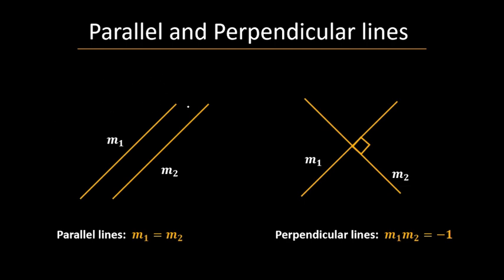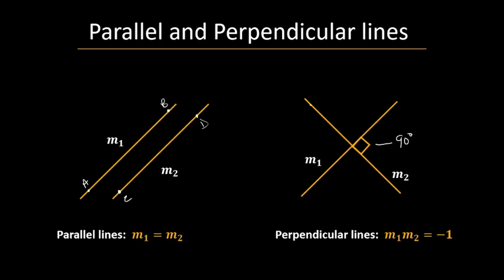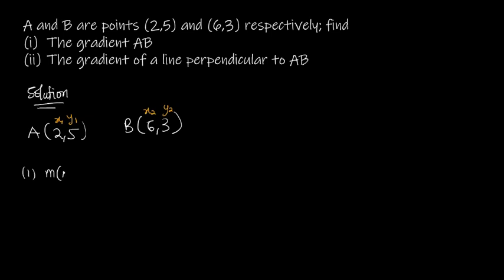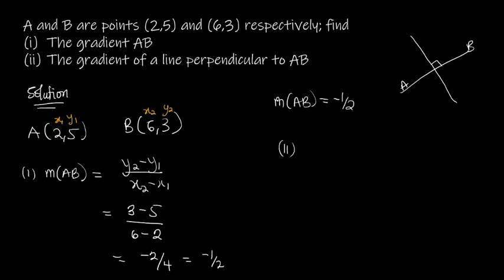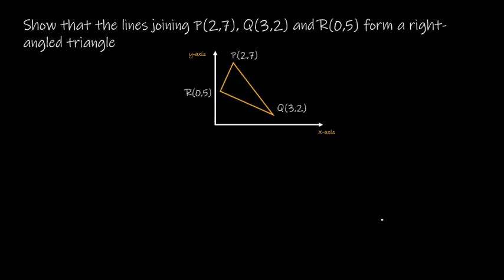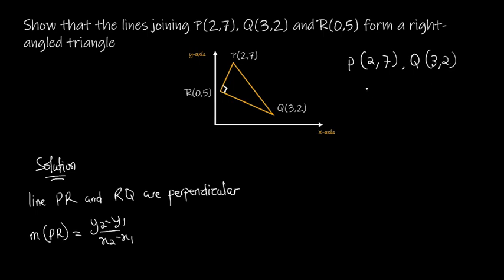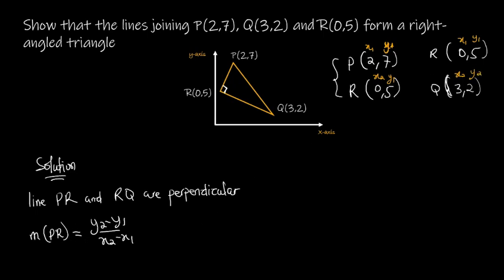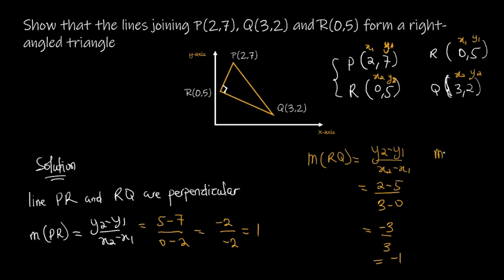Parallel and Perpendicular lines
This video explains what parallel and perpendicular lines are and how they can be used in coordinate geometry